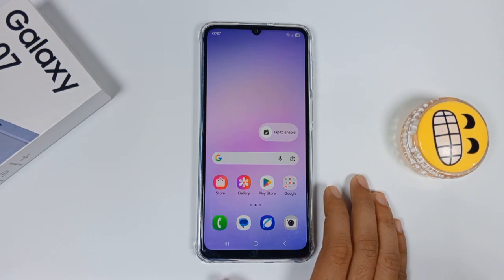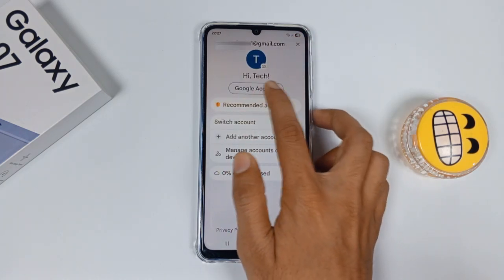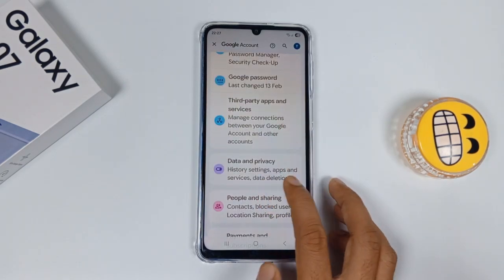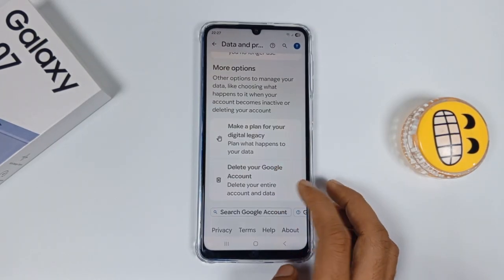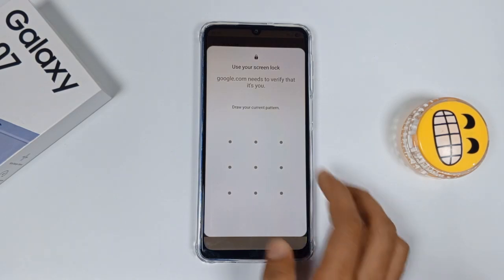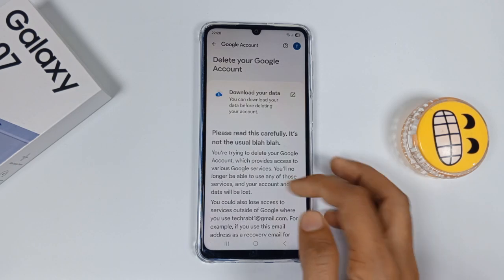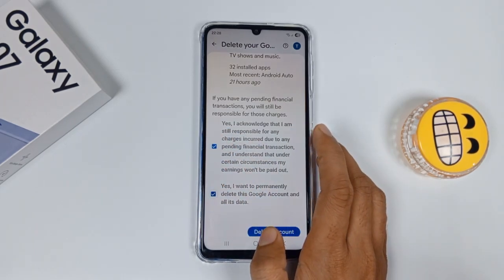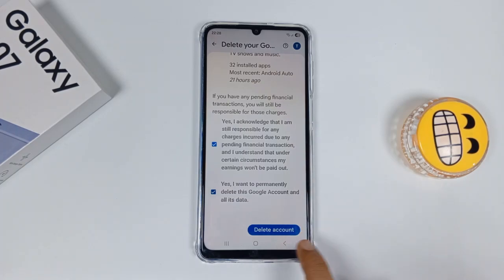How to Delete Gmail Account | step by step guide | 2026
Learn how to permanently delete your Gmail account using your phone or computer. follow these simple steps and delete you gmail account.

In this video I will tell you how to delete gmail account